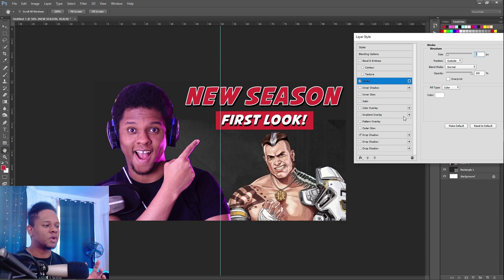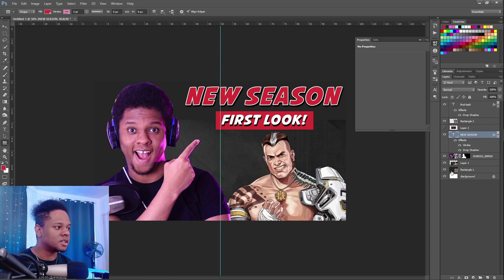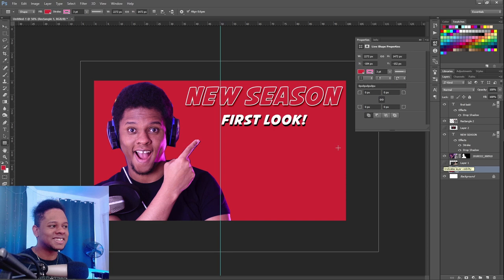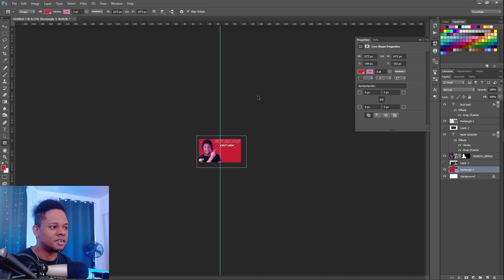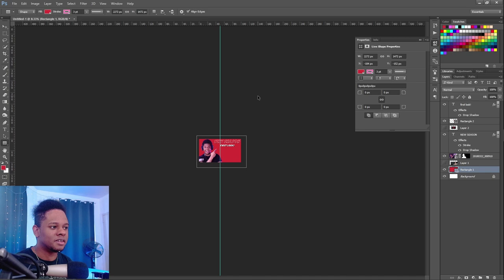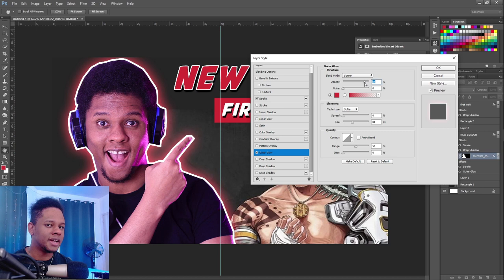How to make Gaming Youtube Thumbnails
Appealing Youtube thumbnails are one of the most important factors of getting views, in this video we look at the gaming niche and go through the process of making one.